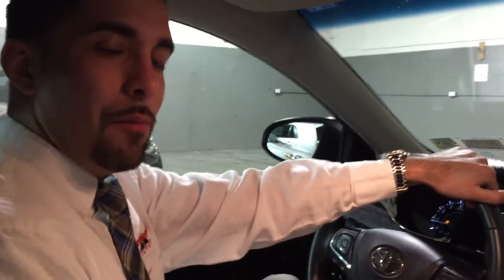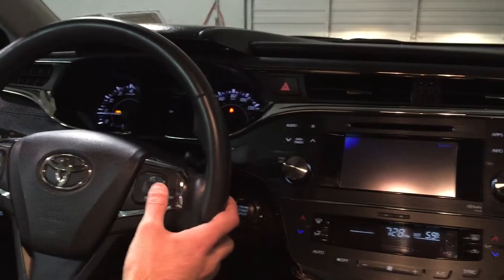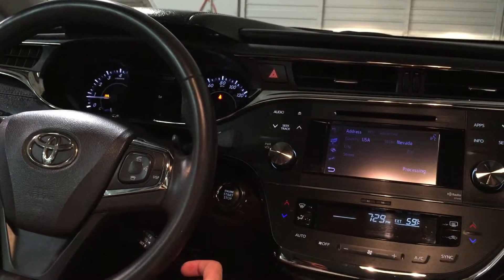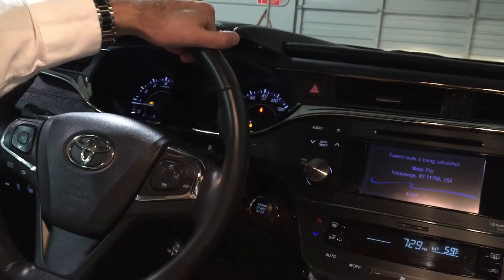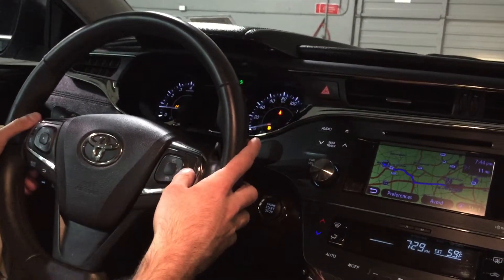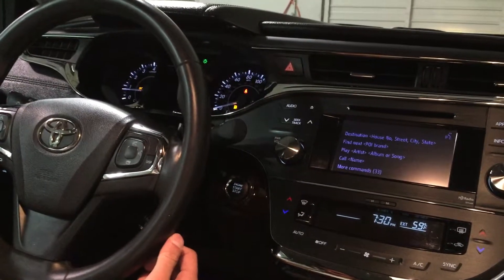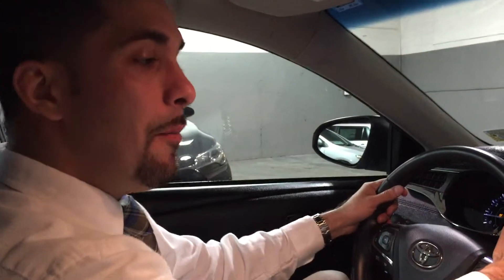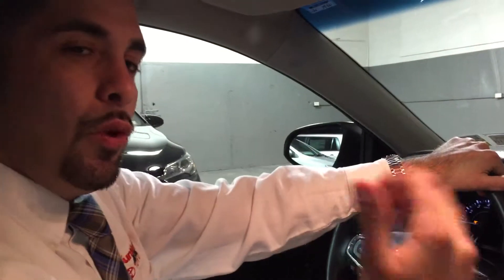Huntington Toyota Scion - Victor Arias - Toyota Entune System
Huntington Toyota Scion sales associate Victor Arias demonstrates how to use the Toyota Entune System.

Huntington Toyota Scion is your local Long Island Toyota and Scion vehicle Dealer, located at 1030 East Jericho Turnpike Huntington Station, NY 11746

If you're looking for a new or used Toyota, Scion car, truck, SUV vehicle, we have one of the largest, and best selections available, here at Huntington Toyota Scion you will find what you're looking for.

Our large selection means that you'll be able to find any new Toyota or Scion vehicle that interests you, including the Camry, RAV4, Highlander, Corolla, Prius, Avalon, and Sienna, FR-S, TC, Corolla, Tacoma and Tundra so there's no question whether or not you'll find something that totally fits you and your personality.

Huntington Toyota Scion a Long Island car dealership conveniently located at 1030 East Jericho Turnpike Huntington Station, NY 11746. We provide service to Toyota customers of Smithtown Toyota, Westbury Toyota, Sunrise Toyota and Riverhead Toyota.